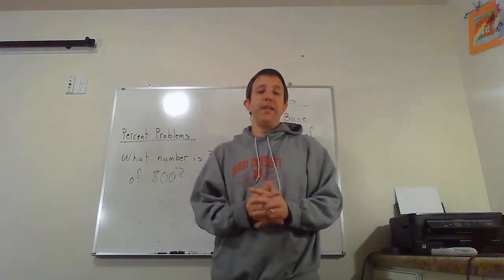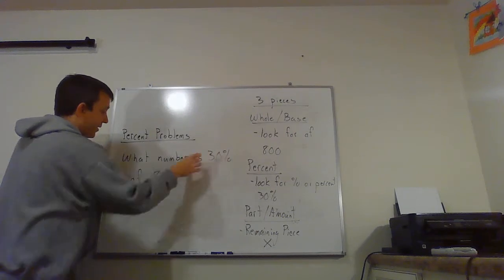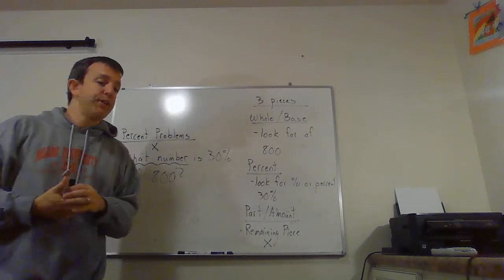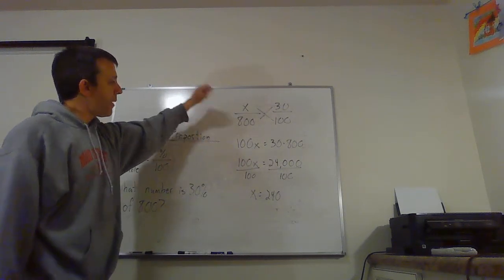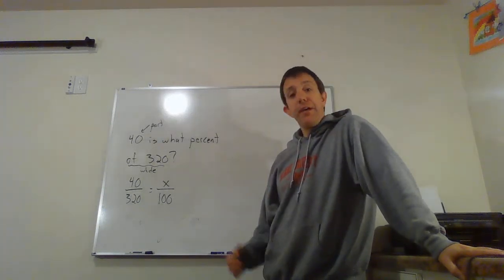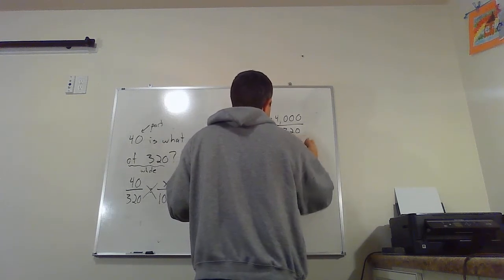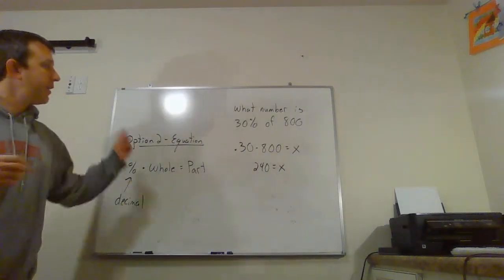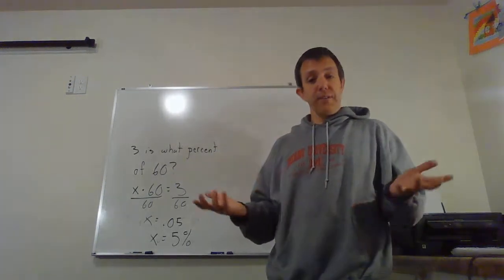Basic Math - Percent Problems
Basic percent problems using proportions and equations.